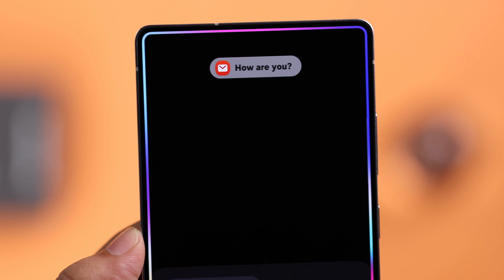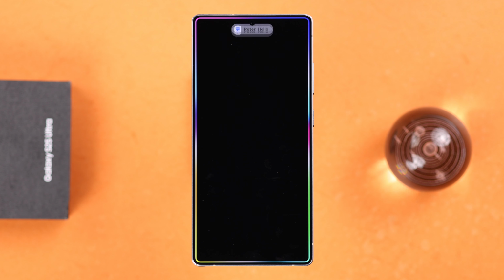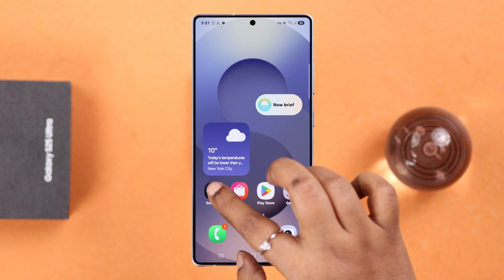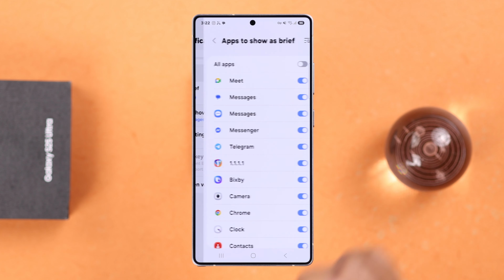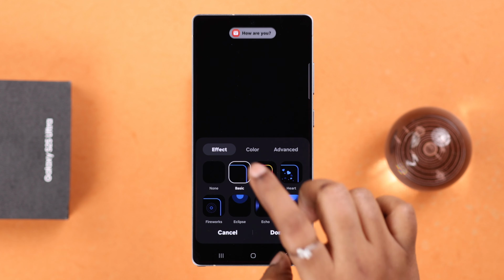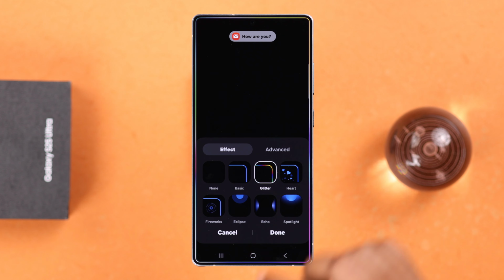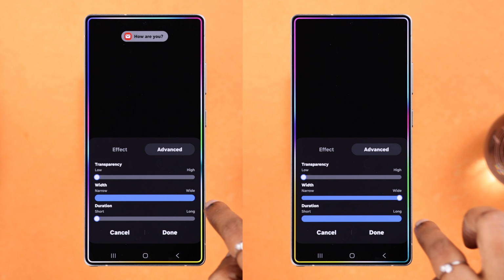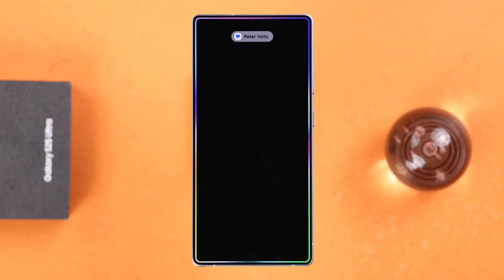Galaxy S25 Ultra/S25+: How to Enable Edge Lighting on Samsung! [Customize Notification Effect]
Unsure how to enable edge lighting on Samsung Galaxy S25 Ultra, S25+, and S25 (Samsung One UI) for notifications and alerts for better visibility? Need help customizing notification effects with different colors, effects, transparency, etc. for social media apps on Galaxy S25 Series phones using edge lighting settings? We have an easy-to-follow guide.

The Fix369 Team brought you a step-by-step guide to activate Edge Lighting notifications on Galaxy S25 Ultra/ Plus effortlessly. We will also show you how to customize Edge Notification settings on the Samsung S25 as you wish as well.

0:00 Intro: Enable Edge Lighting on Samsung S25 Ultra/Plus
0:23 Enable Edge lighting Notification Samsung S25
0:45 Customize Edge Lighting on Samsung S25